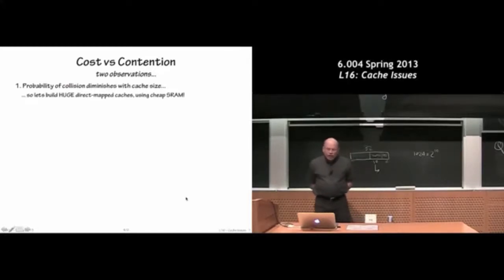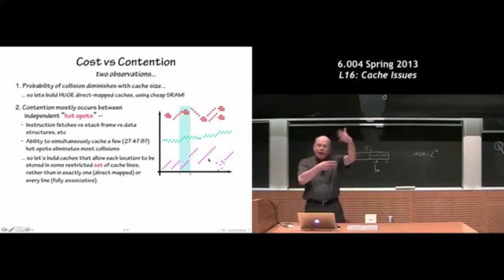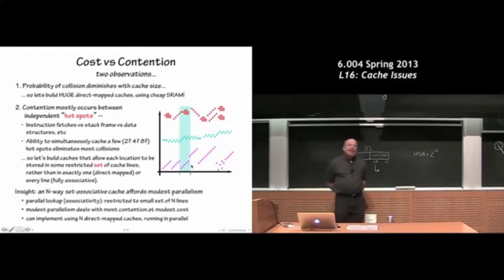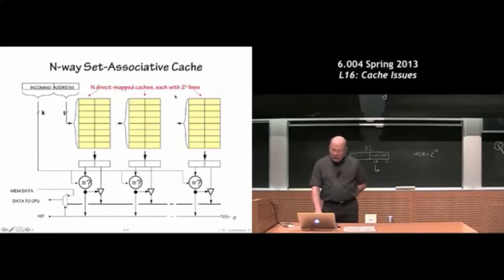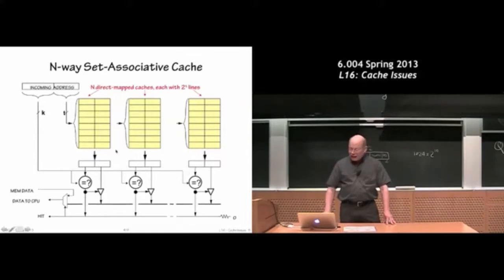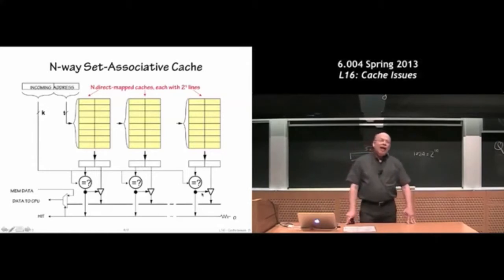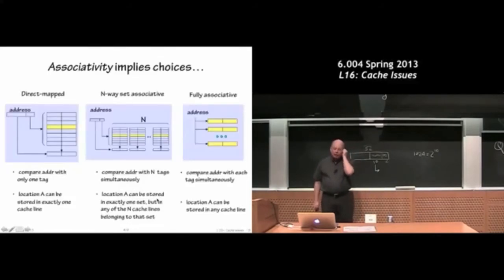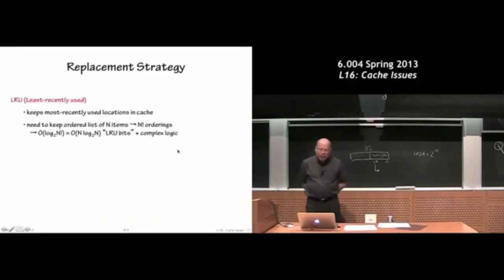a100MIT6004L16p3 Part 3 of edited version of MIT 6.004 Lecture 16; Apr 2013